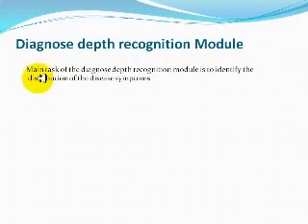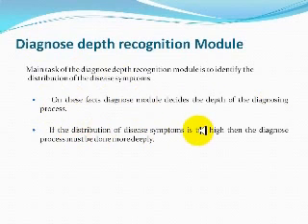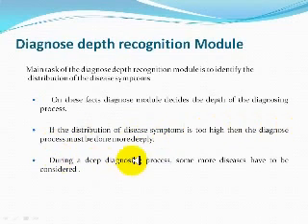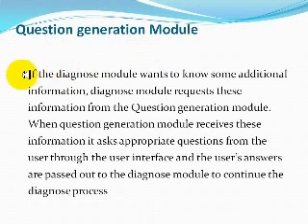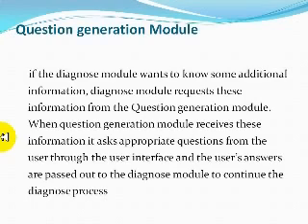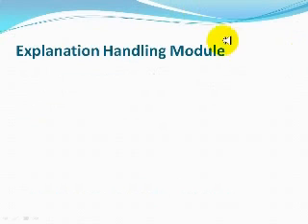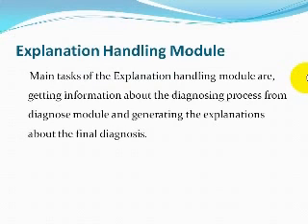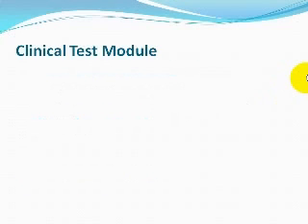Expert Systems & Non Declarative Languages (version 2) - part2